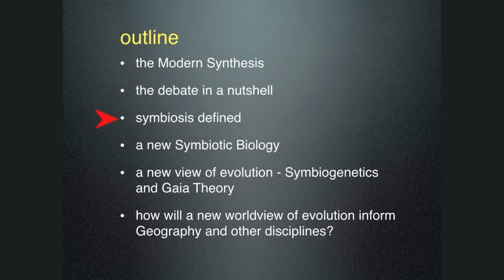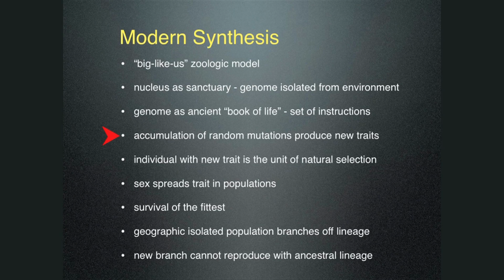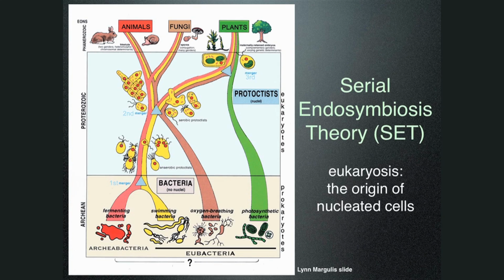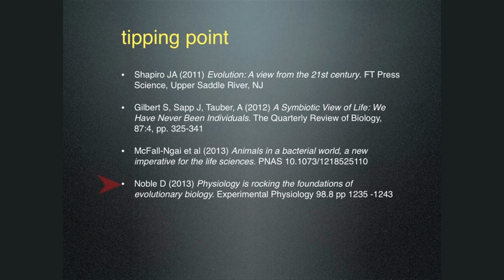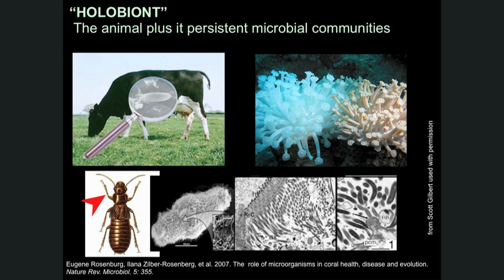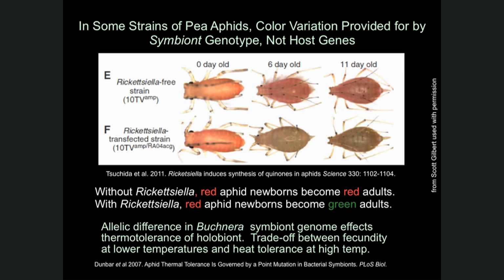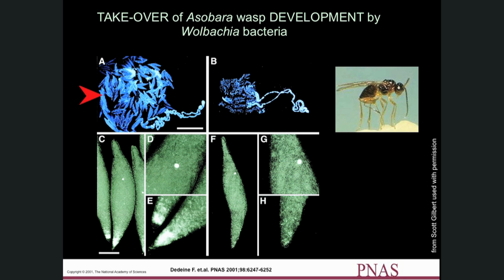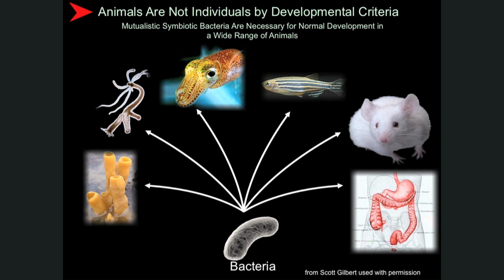A New View of Evolution Part 1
"A New View of Evolution" by James MacAllister, evolution geographer, UMass-Amherst discusses the New Symbiotic (Integrative) Biology, symbiosis, symbiogenetics and Gaia Theory at the Geographic Thought session of the 2014 AAG in Tampa, FL. The New Symbiotic Biology is a radical departure from the Modern Synthesis (neodarwinism) that has filled textbooks for 60 years. It's model of life as communities nested inside other larger communities supports Gaia Theory.